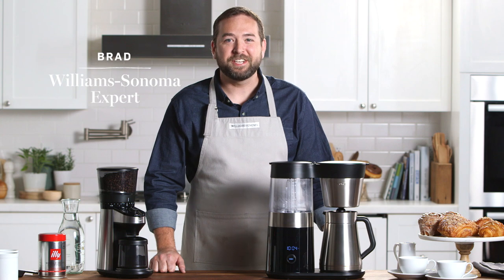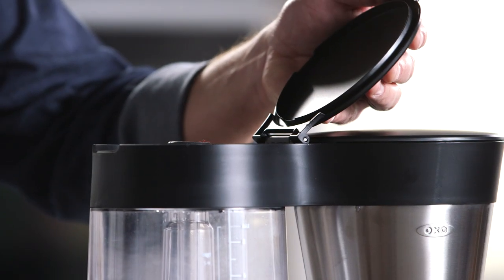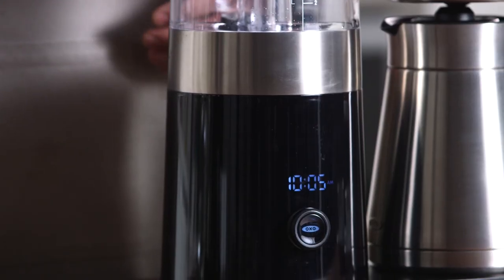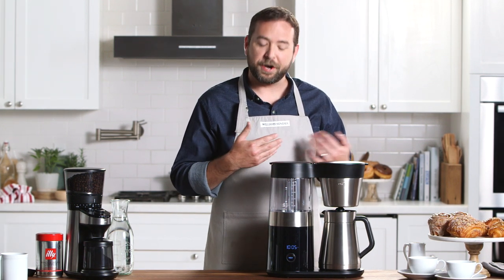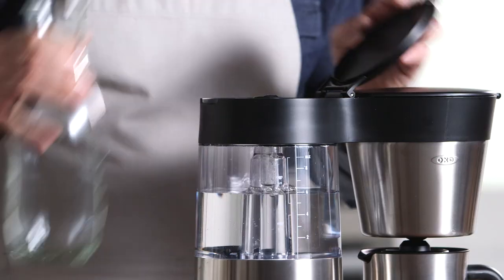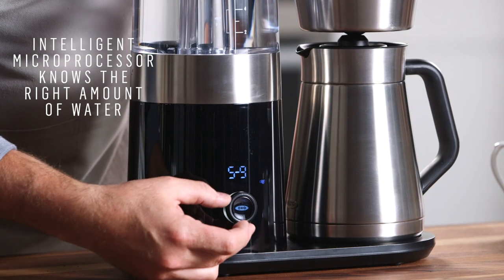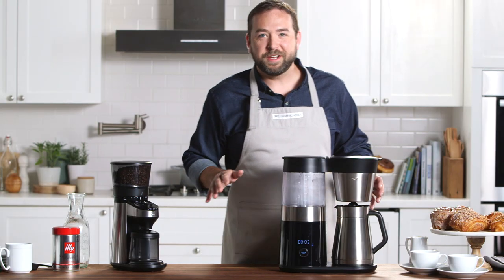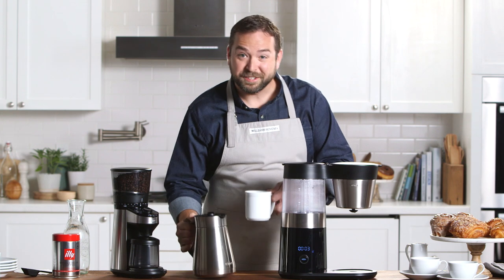Meet the OXO On Barista Brain 9-Cup Coffee Maker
OXO's intuitive Barista Brain coffee brewing system has an intelligent microprocessor that monitors time, temperature and volume from start to finish, giving you the barista-quality precision of handcrafted coffee at the touch of a button.